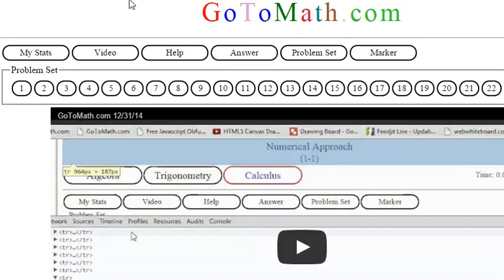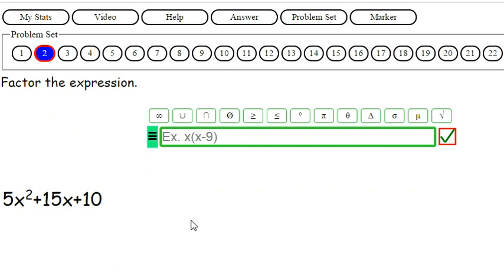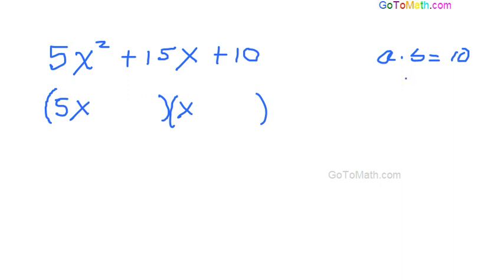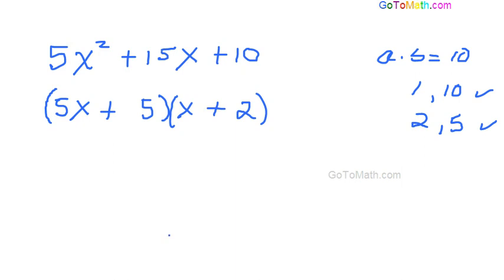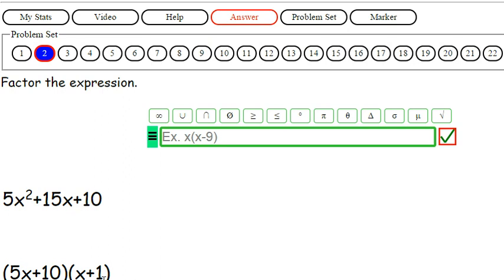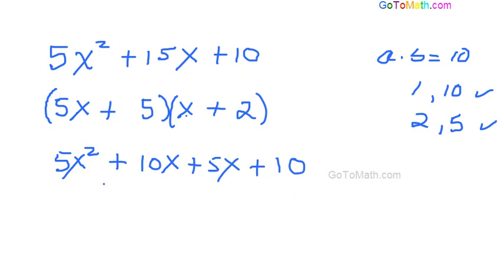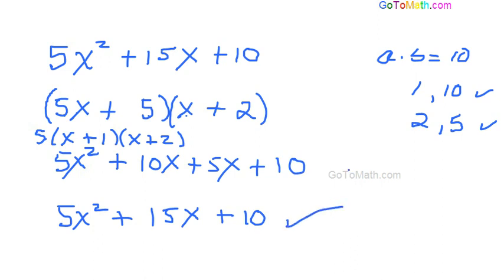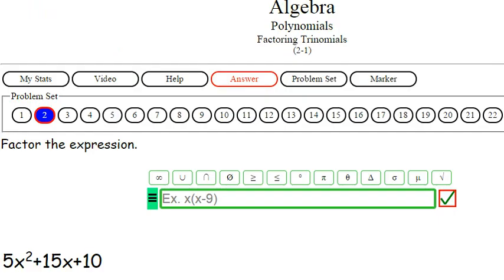Algebra Polynomials Factoring Trinomials b2p1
Algebra Polynomials Factoring Trinomials
GoToMath.com